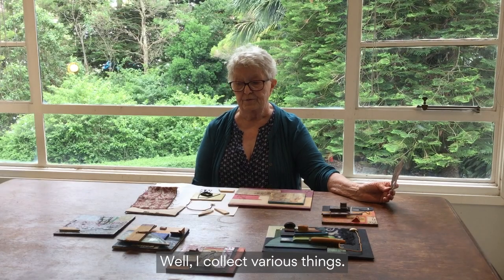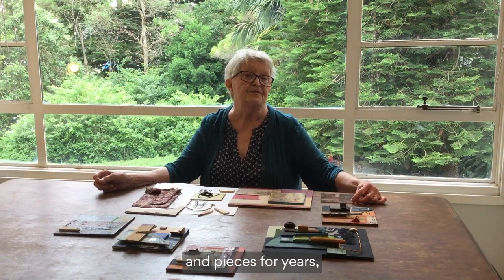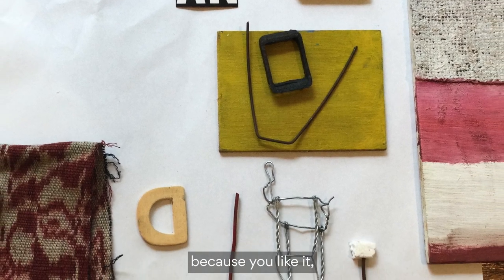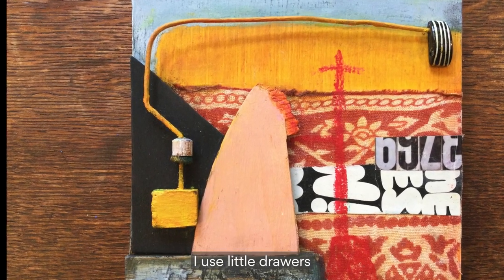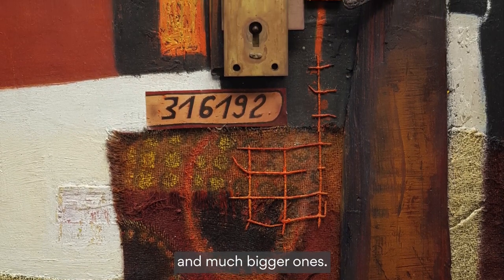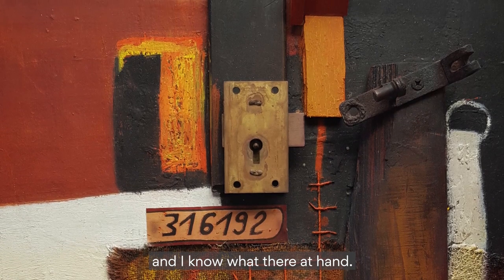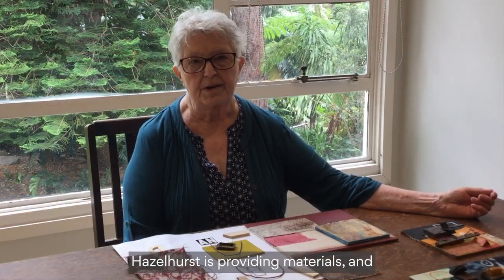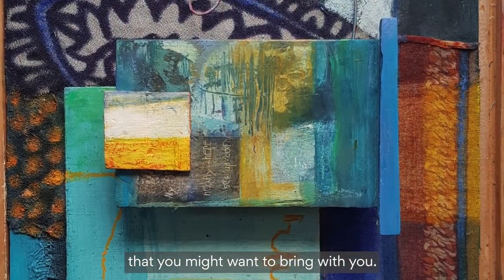Pam Cowper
Pamela Cowper is a professional artist and teacher who is interested in found objects. She studied at St George College of the Arts, Sydney Institute of Technology and National Art School and shows her works at King Street Gallery and Defiance Gallery Newtown.

 ‘I have always been interested in found objects, pieces that have been part of a whole then lost to the elements, assembling then into a new form combining objects and pieces that have survived the test of time, a way of imposing a sense of order out of chaos, the renewal of something once lost now found in the form of visual expression.’

Over the years, Pamela has taught sculpture, painting, collage, experimental drawing and assemblage at Hazelhurst Arts Centre and currently teaches Assemblage Sculpture.